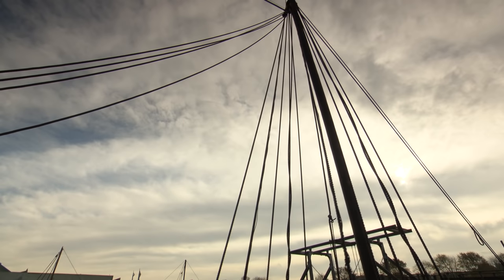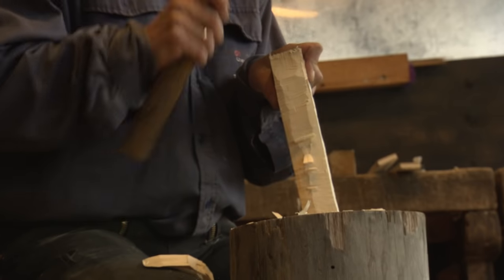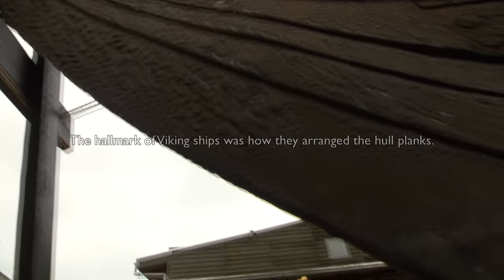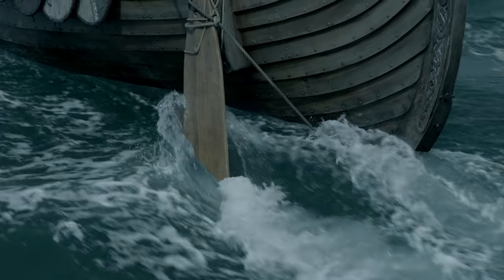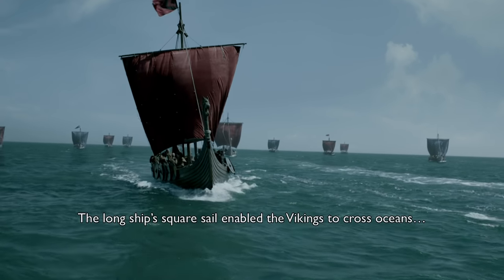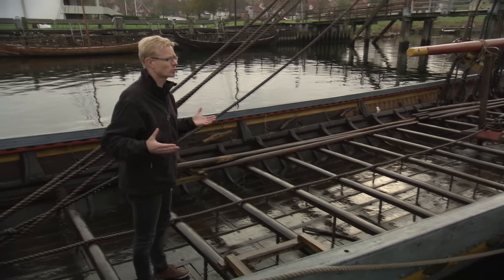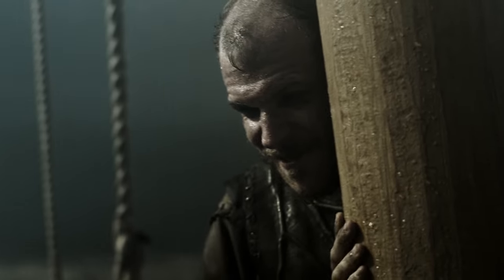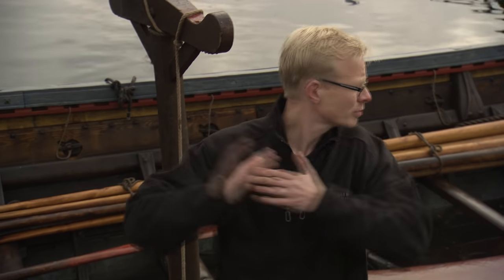Vikings: Secrets of the Vikings: The Viking Longship | History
In its time, the Viking longship was a unmatched work of naval technology. But what made the longship the Vikings most effective secret weapon? Find out in this episode of "Secrets of the Vikings."

""Secrets Of The Vikings"" is a six-part digital documentary series filmed on location in Scandinavia in which ""Vikings"" series creator Michael Hirst and leading archaeologists offer viewers a revealing look at Viking culture through artifacts and other discoveries.

Vikings
Season 3